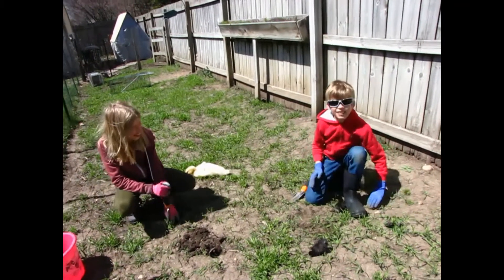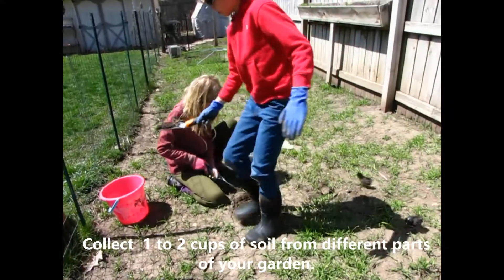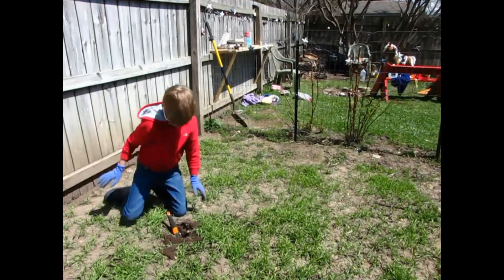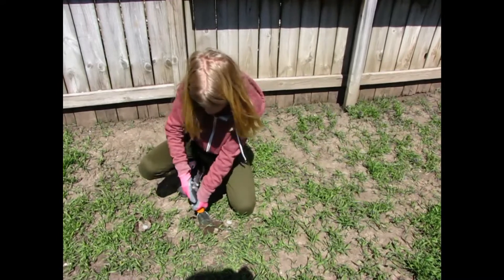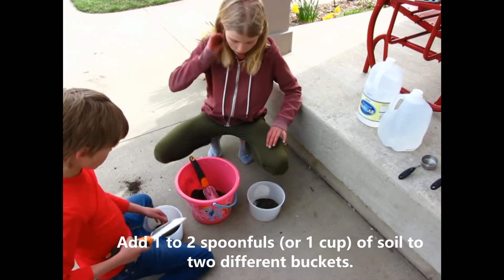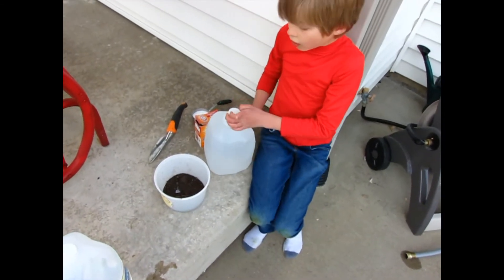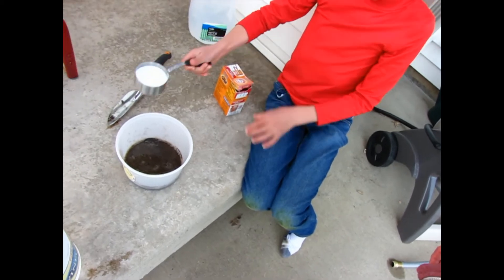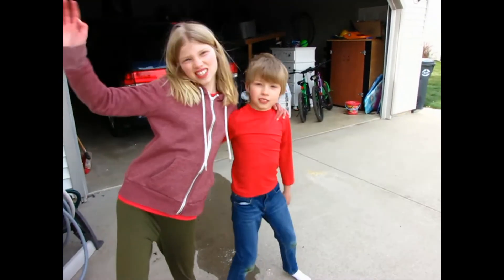EYS Test soil pH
Edit a simple video or slideshow with Win Movie Maker .